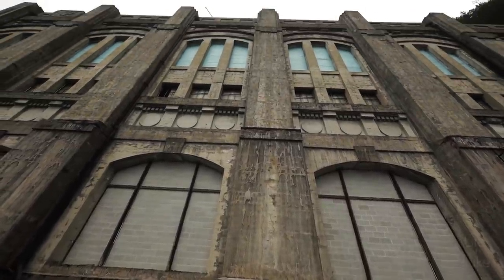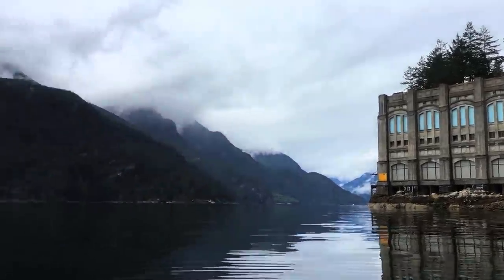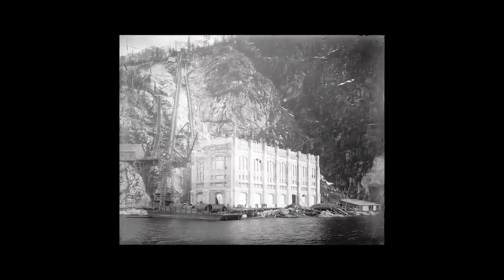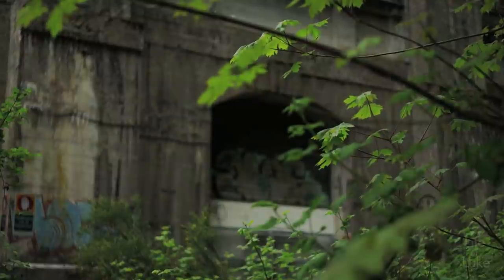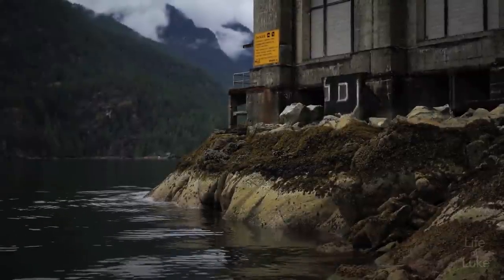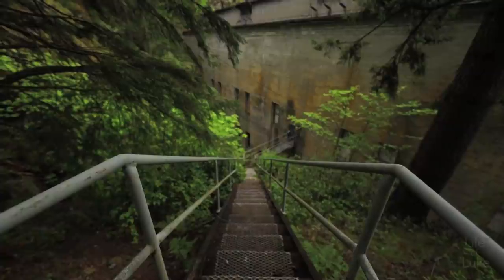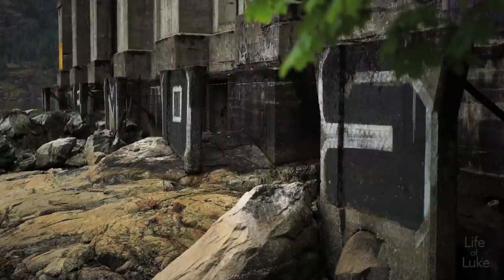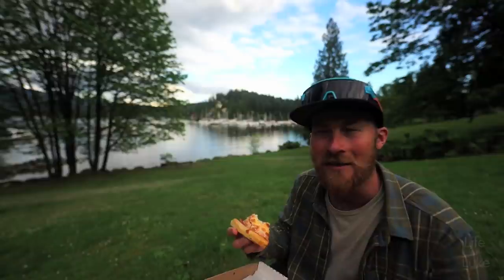Historic BC: Buntzen Powerhouse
This monolithic, moss covered structure is a unique piece of BC's history of hydro power generation, and it's called Buntzen Powerhouse No2. In this video you'll see why it has been chosen as a filming location for Hollywood productions, and the interesting story behind its eerie ramparts.

Music (in order of appearance):
John Bartmann - "Photos of Murder"